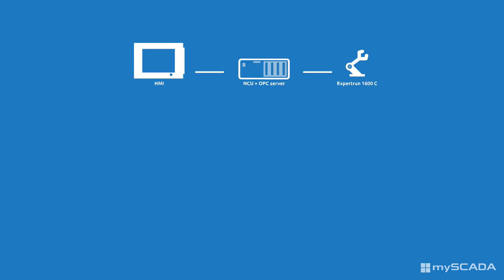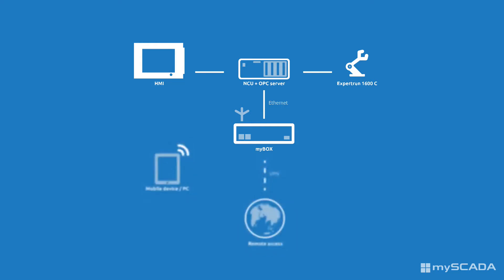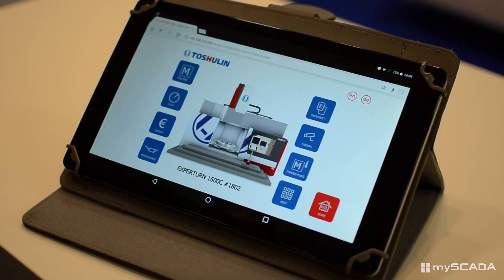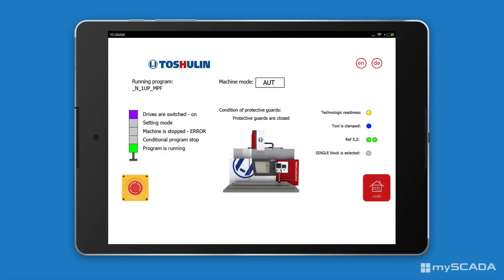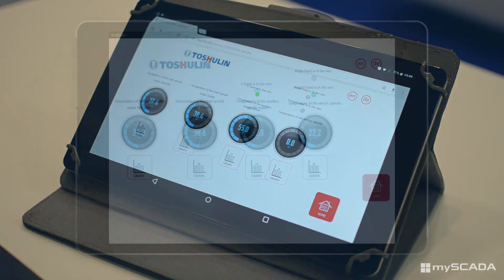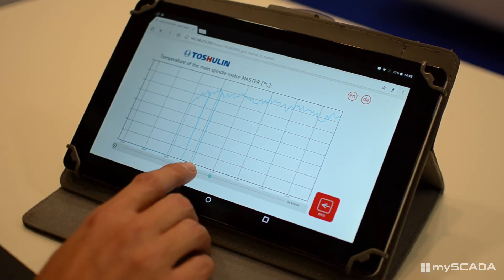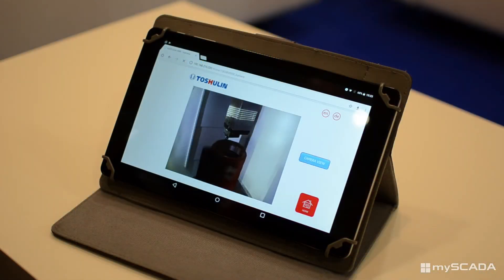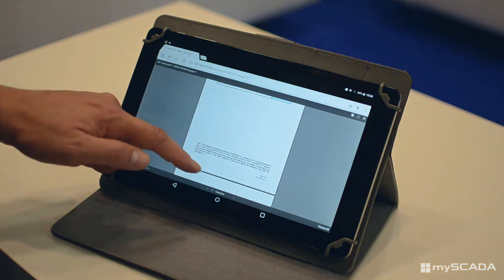mySCADA - Manufacturing machine tools 2017 (reference)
This success story shows mySCADA visualization which is used in the metalworking industry. The users have access to all necessary data via graphs, trends and others via modern, user-friendly visualization. The machine can be controlled by tablet as well from all around the world.